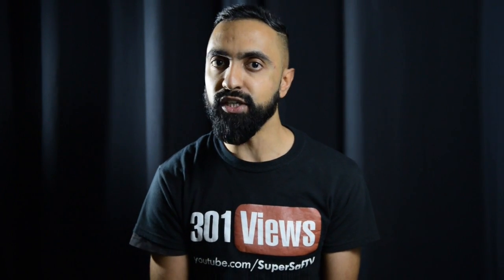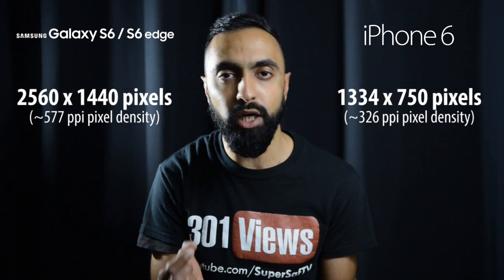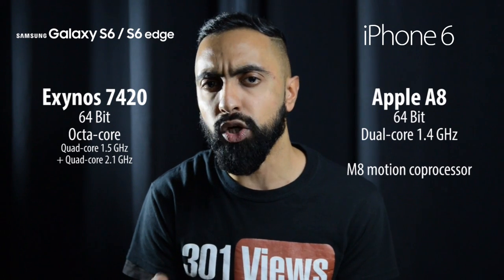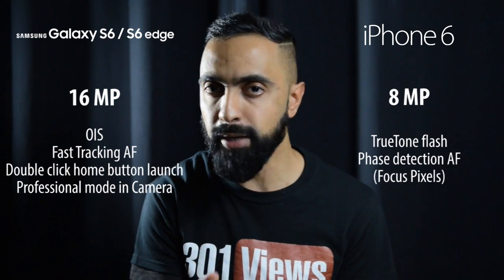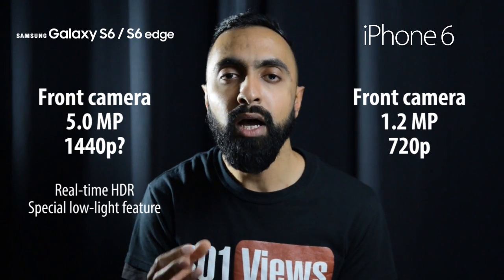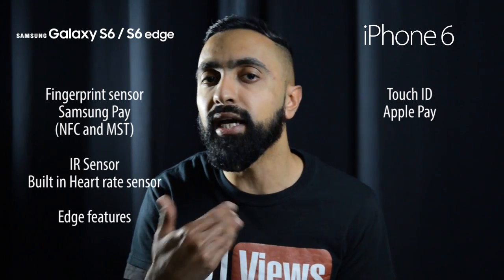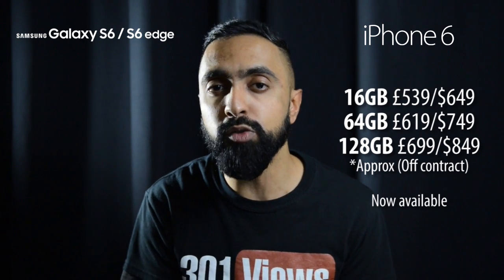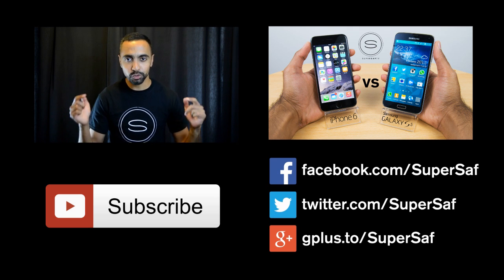Samsung Galaxy S6/S6 Edge vs iPhone 6 | SuperSaf TV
Samsung Galaxy S6/S6 Edge vs Apple iPhone 6. A comparison of the Samsung Galaxy S6/S6 Edge vs iPhone 6 looking at specs and features including Dimensions, Weight, Screen size, Build, Resolution, Processor, Memory, Camera, Fingerprint scanner, Heart rate monitor, Battery and Price.

The Samsung Galaxy S6/Edge phone feature a 5.1 inch screens (dual edge curve) with 1440p resolution, 16 MP camera with Fast AF capable of filming 4K UHD 2160p Video, 3GB RAM, a Fingerprint sensor (Samsung Pay) and Built in Heart rate sensor.

Announced along with the iPhone 6 Plus, the iPhone 6 features a 4.7 inch screen, an 8MP iSight camera with TrueTone flash, an A8 64 bit Processor with new Touch ID fingerprint scanning technology with Apple Pay.